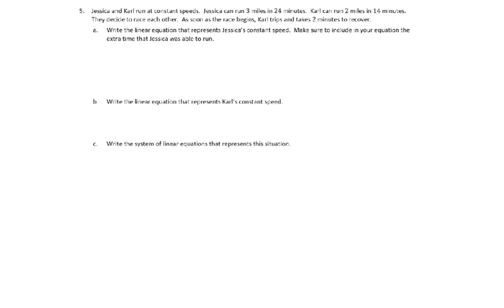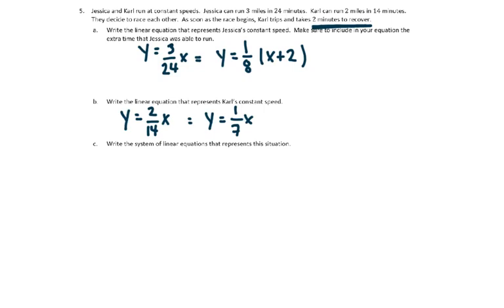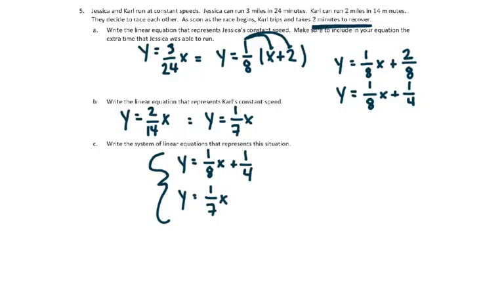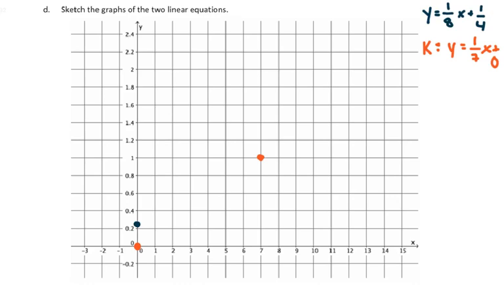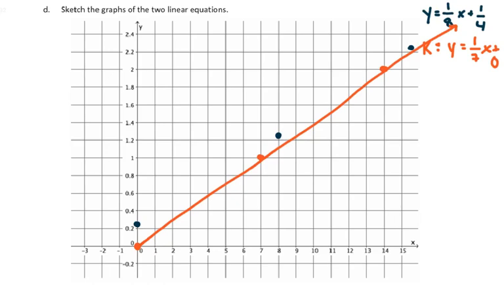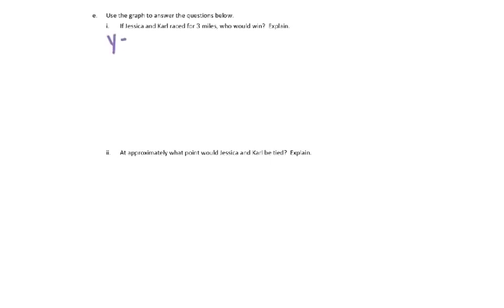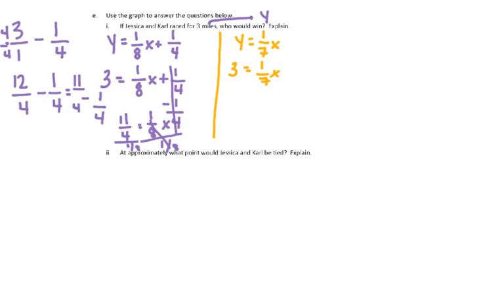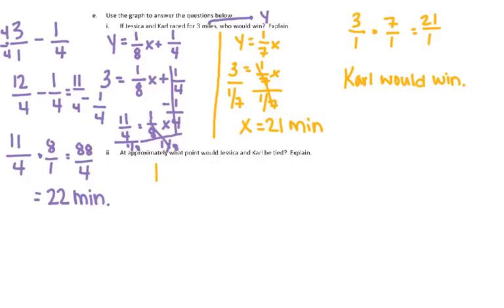4-15-2020 Math: Introduction to Simultaneous Equations 2